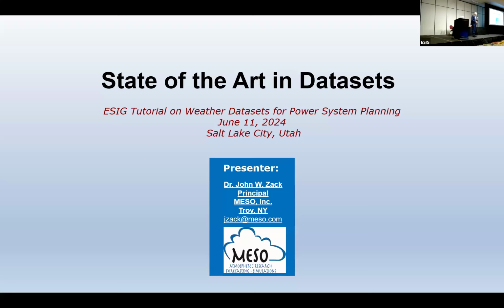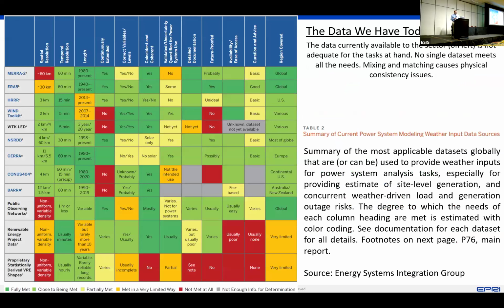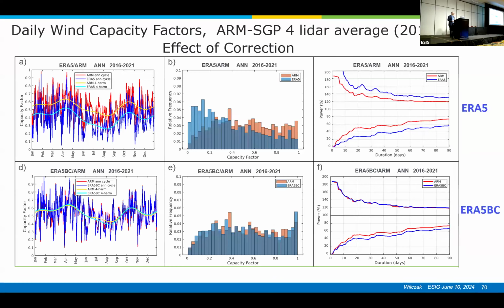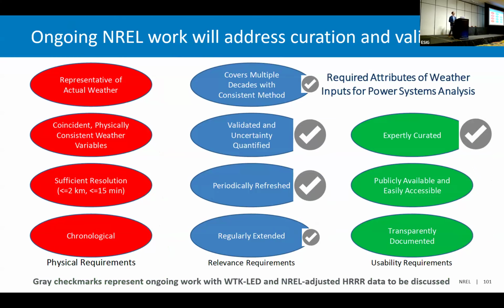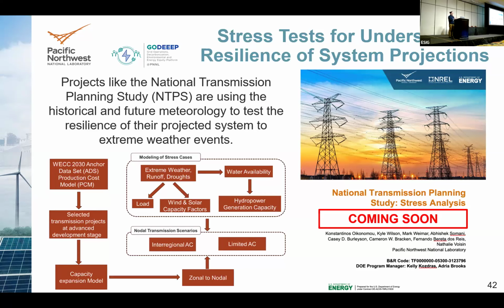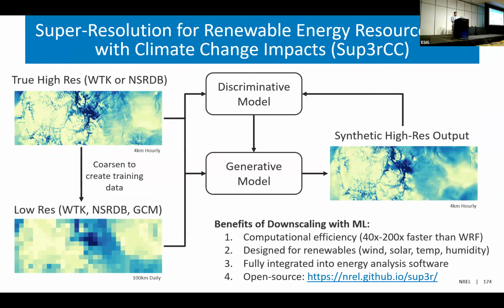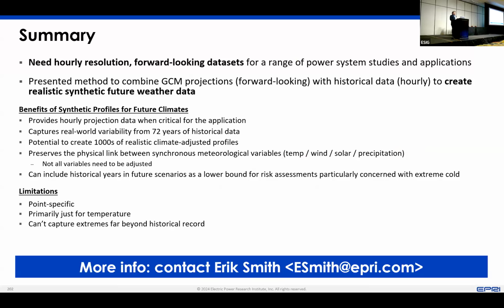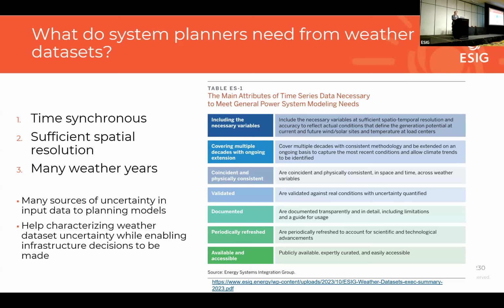2024 Forecasting & Markets Workshop: Tutorial: Weather Datasets for Power System Planning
Moderator: John Zack, MESO

State of the Art in Datasets
John Zack, MESO

Problems with Existing Datasets
Justin Sharp, Research Leader IV, EPRI

Evaluation and Adjustments to the ERA5
Jim Wilczak, Research Meteorologist, NOAA

CONUS404, A High-resolution Hydro-climate Dataset
Sue Haupt, Senior Scientist, NSF National Center for Atmospheric Research

Applying the WIND Toolkit and WTK-LED to Grid Integration
Luke Lavin, Researcher III, NREL

Historical and Forward-Looking Datasets
Cameron Bracken, Earth Scientist, PNNL

Energy Exascale Earth System Model
Robert Arthur, Staff Scientist, LLNL

Sup3rCC Dataset
Grant Buster, Data Scientist, NREL

Creating Hourly Weather Timeseries for Future Climates
David Larson, Technical Leader, Grid Ops & Planning, EPRI

Using the Data Properly – Example and Facilitated Discussion: A Case Study
Josh Novacheck, Transmission Planning Engineer, NextEra Energy Resources; Chair, ESIG System Planning Working Group